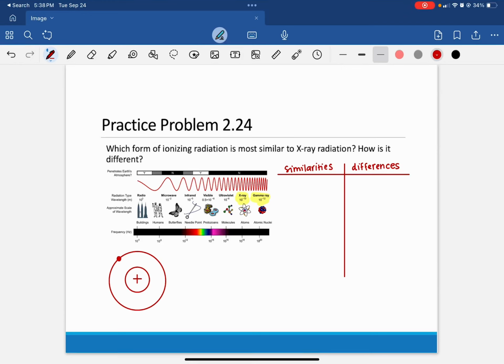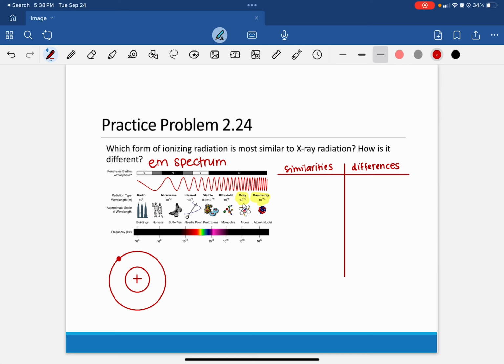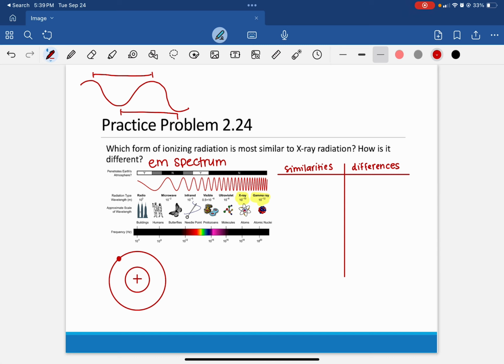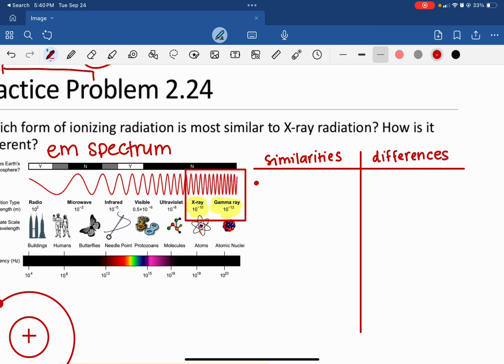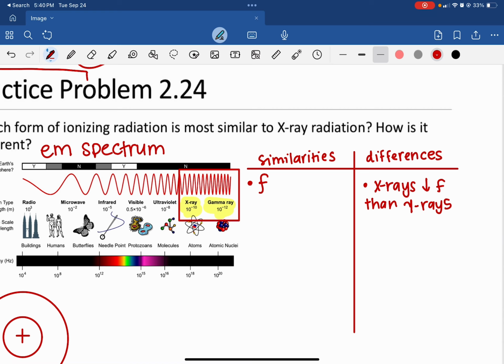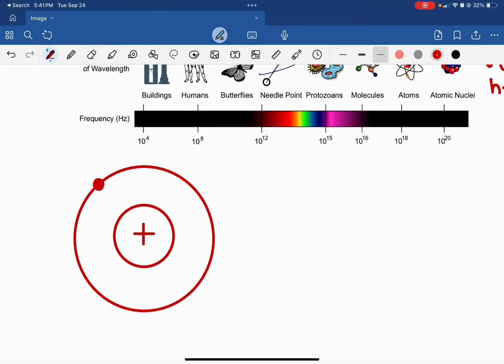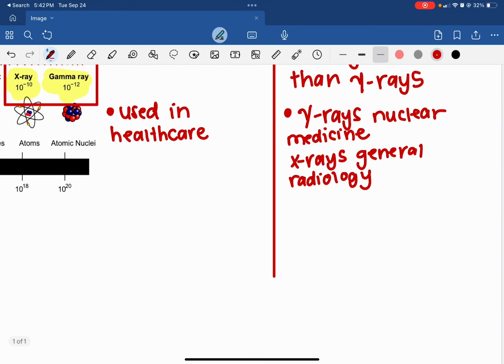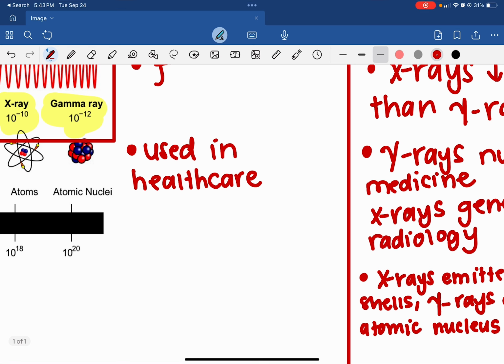Practice Problem 2.24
FranU CHEM 1310
Frost & Deal